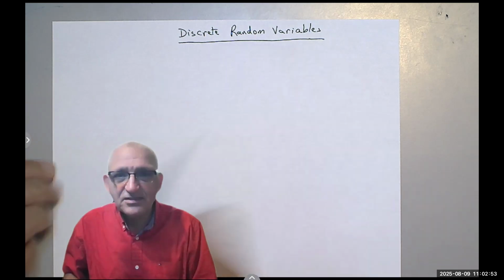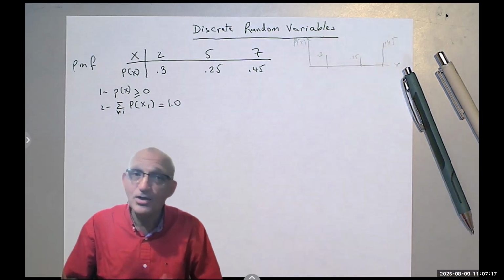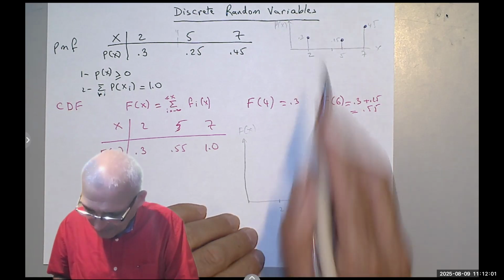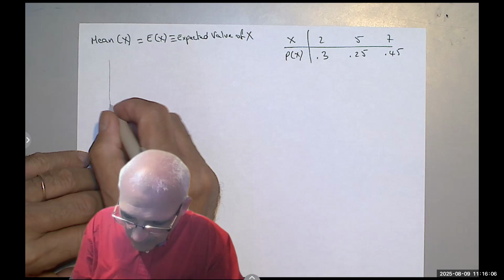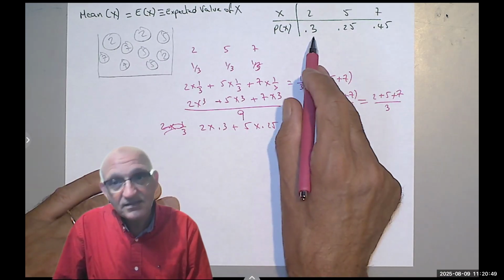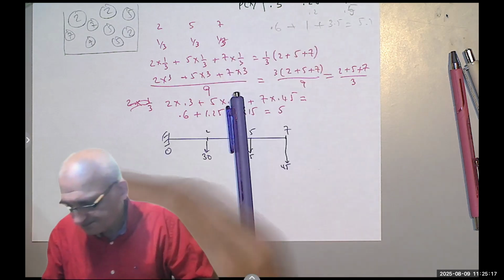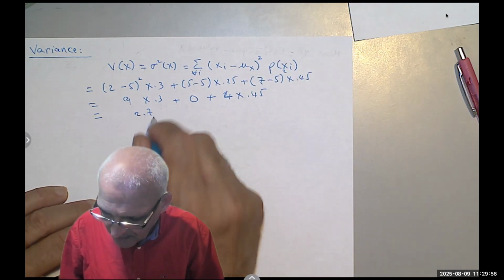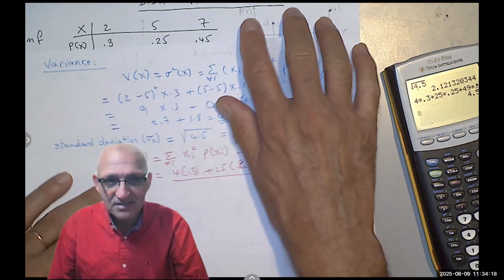Discrete Random Variables Explained | PMF, CDF, Mean & Variance in Probability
In this lesson from our Probability & Statistics course, we dive into the concept of random variables—the foundation for modeling real-life events in probability. We explore:

Probability Mass Function (PMF) and how to interpret it

Cumulative Distribution Function (CDF) and its properties

Calculating the Mean (Expected Value) correctly in probability

Understanding Variance and Standard Deviation

A link between probability concepts and statics (centroid & moments analogy)

By the end, you’ll have a clear understanding of how to represent discrete events, compute their key measures, and set the stage for learning specific probability models like the Binomial, Poisson, and more.

📌 This is an essential step before we move on to real-world probability distributions.